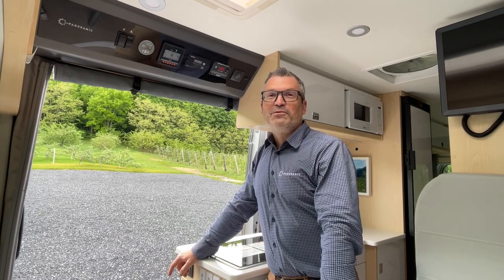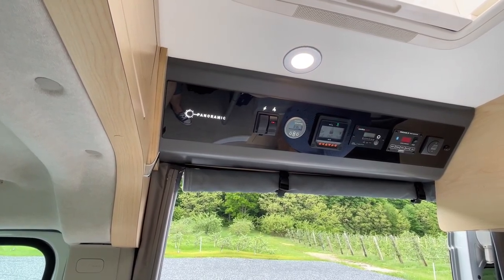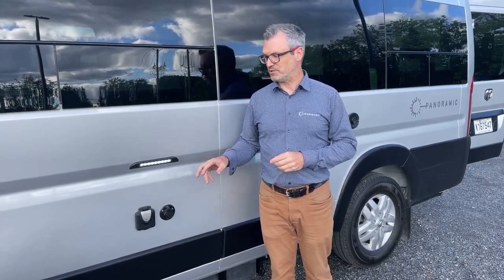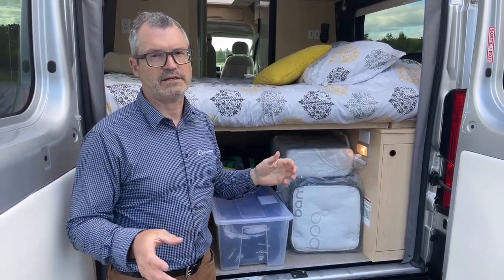Panoramic RV - Video 7 - 2022 Panoramic New Features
After introducing you to the new features of the 2022 Promaster, now is the time to reveal the new features of the 2022 Panoramic RV. With a view to continuous improvement and innovation, our research and development team has been busy reviewing several components of the Panoramic RV. It's no secret that the best ideas often come from our customers. As users, they are indeed very well placed to start us on the right tracks.